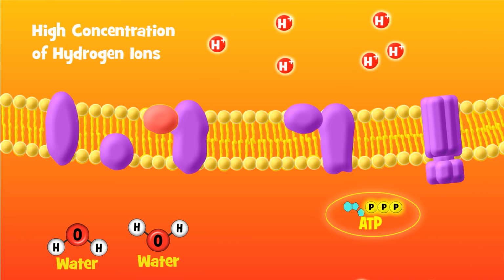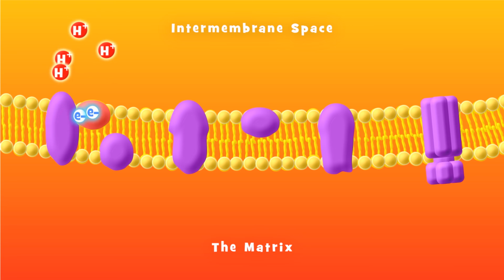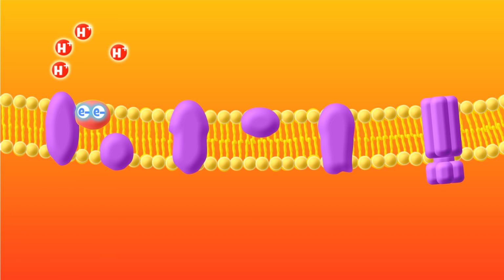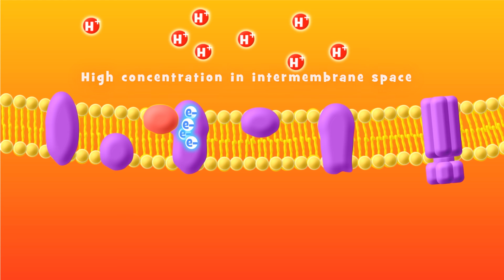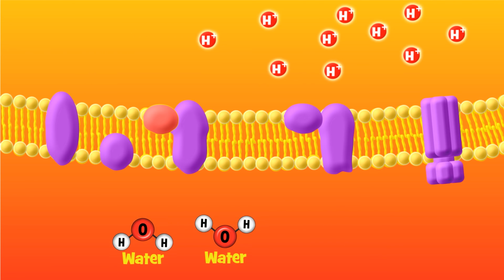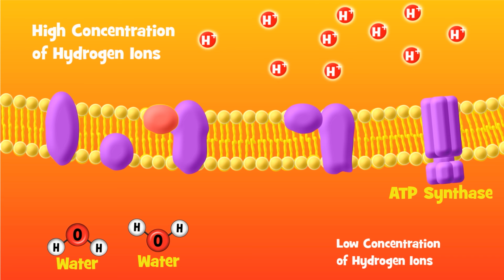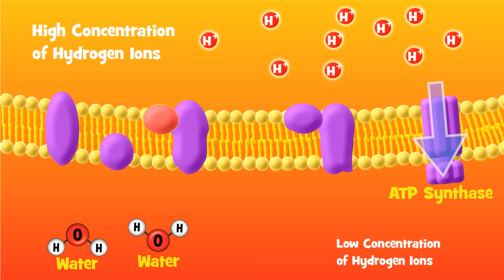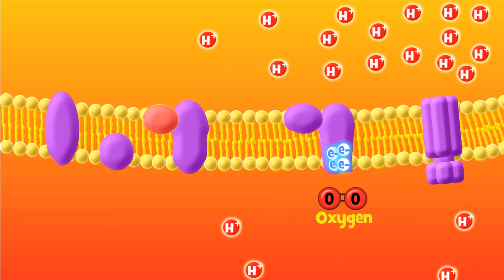The Electron Transport Chain Explained Aerobic Respiration 2